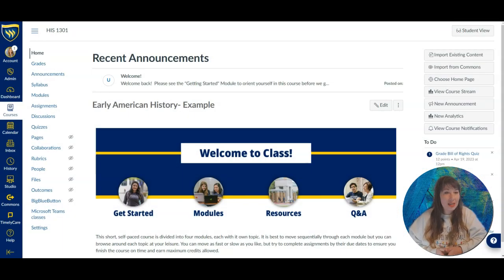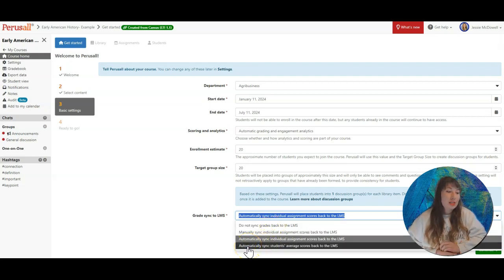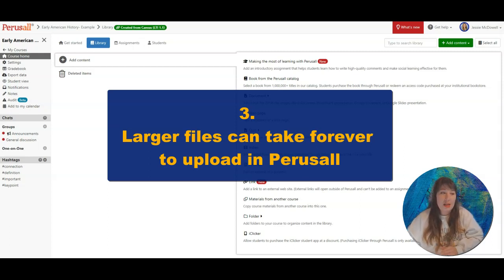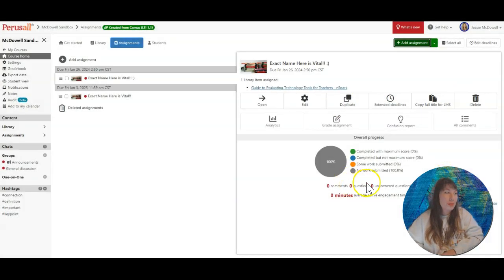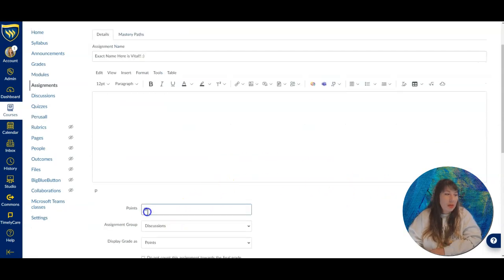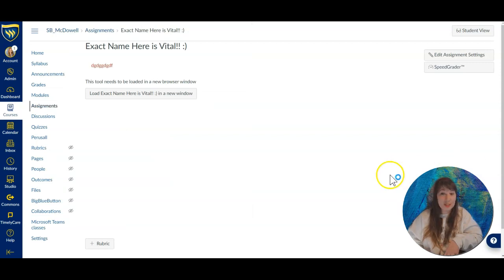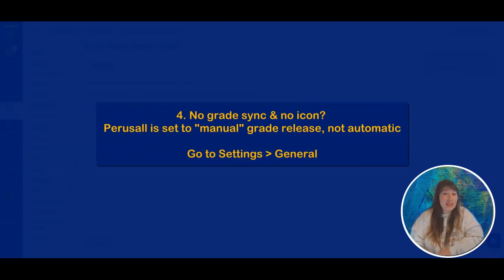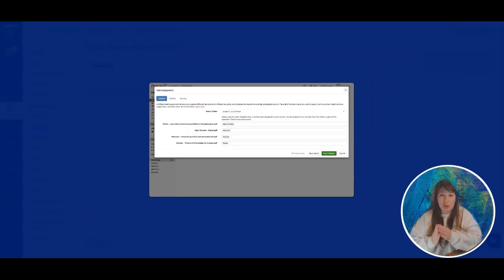Using Perusall in Canvas